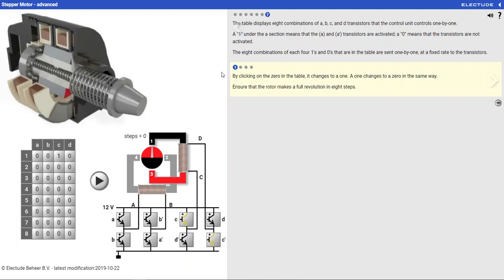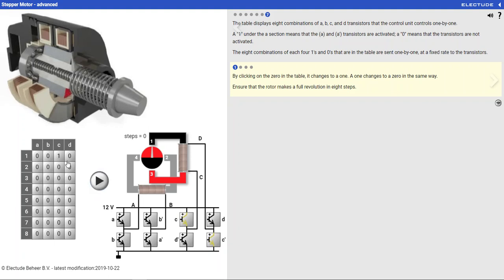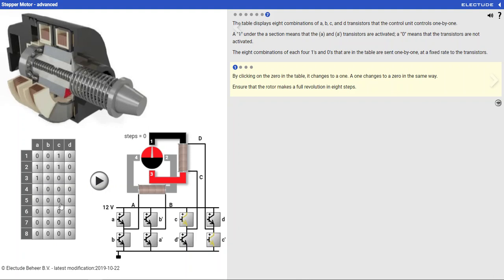Electude Help: Stepper Motor - Advanced 7-1